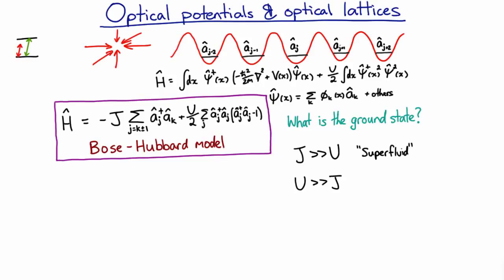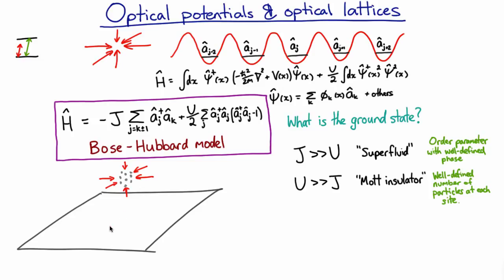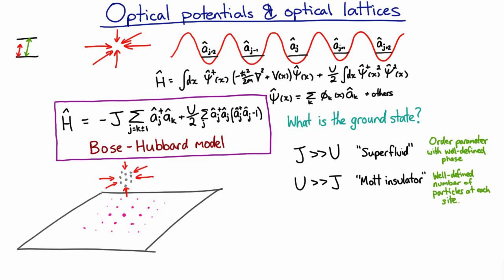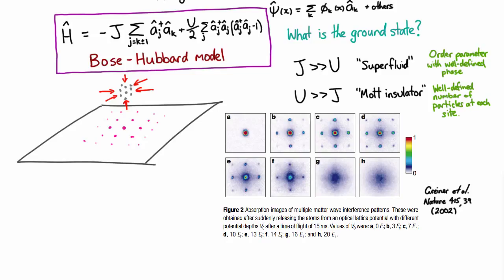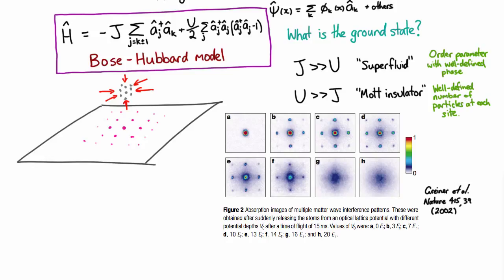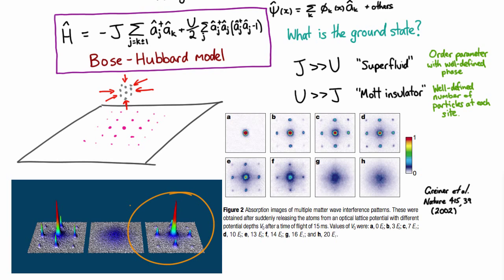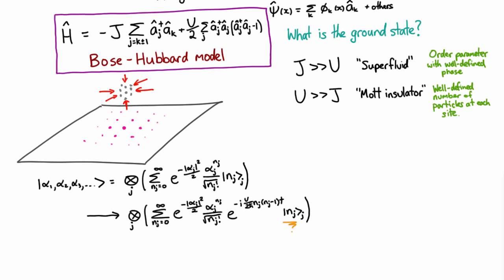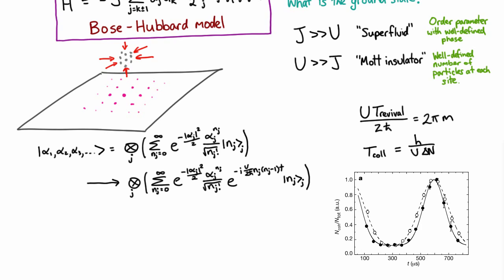PhysOQS Lecture 10.4